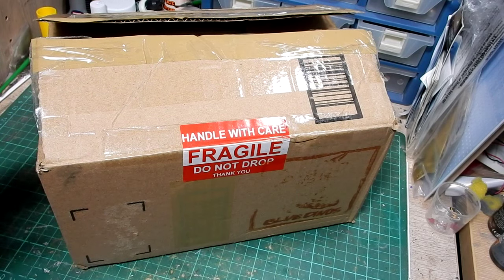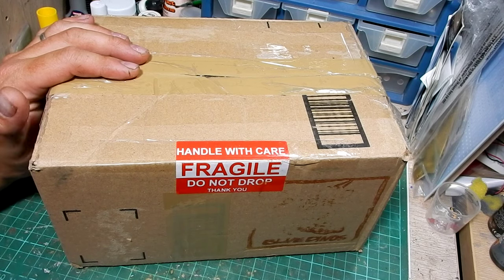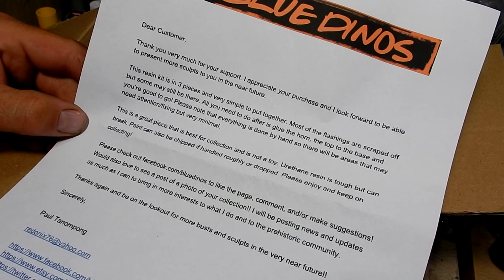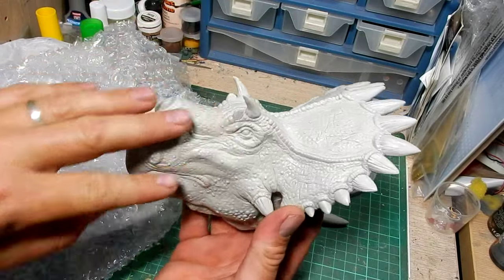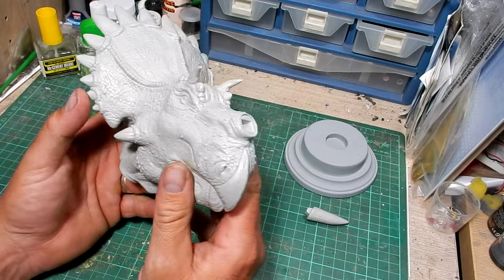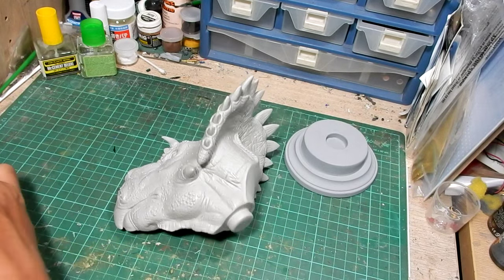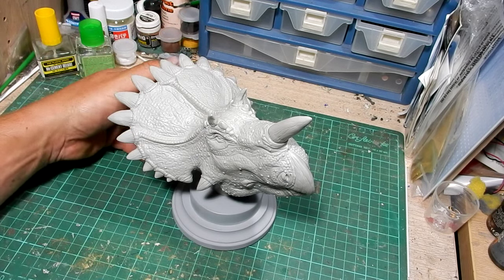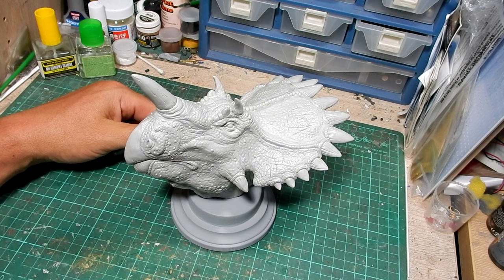Dinosaur Model Review : 1/10 Regaliceratops Bust (Blue Dinos)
In this Dinosaur Model Review, I unbox and take a look at a fantastic 1/10 scale Regaliceratops Bust by new Paleosculptor, Paul Tanompong of Blue Dinos.

You can see what else Blue Dinos have for sale and what is coming soon at these links :